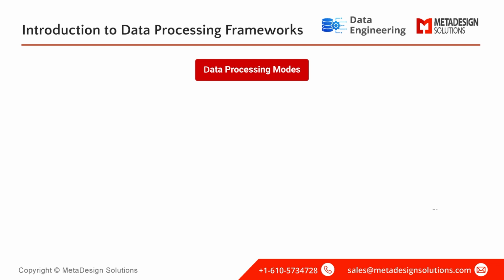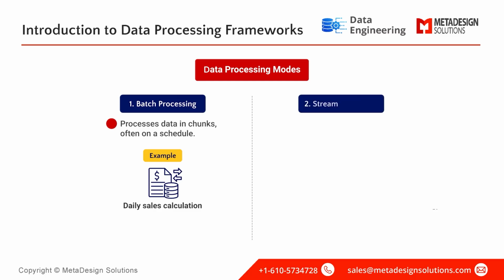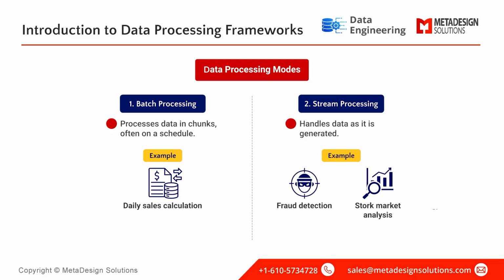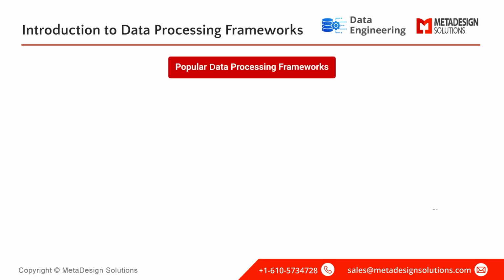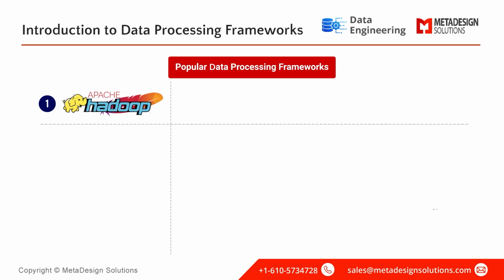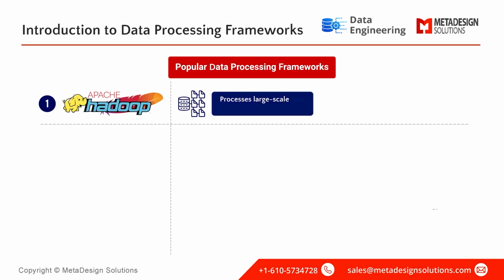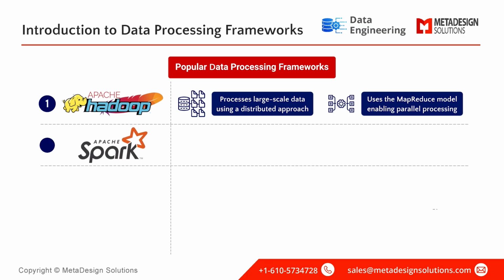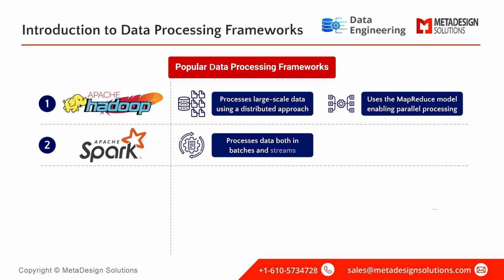Data Engineering Tutorial Series (Part 4 of 5) | Introduction to Data Processing Frameworks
Welcome to Part 4 of our Data Engineering Tutorial Series! 🚀

In this video, we explore the core of modern data workflows: data processing frameworks. These powerful tools enable engineers to handle, transform, and analyze massive datasets efficiently, whether for batch or real-time processing.

What You’ll Learn:
✅ The difference between Batch Processing and Stream Processing
✅ Popular frameworks like Apache Hadoop, Apache Spark, Apache Flink, and Google Dataflow
✅ How these frameworks power real-world use cases, such as fraud detection and sales analytics
✅ Key features like fault tolerance, scalability, and programming language flexibility

Learn how frameworks like Spark and Flink can scale your operations, recover from failures, and seamlessly integrate into enterprise-scale data pipelines.